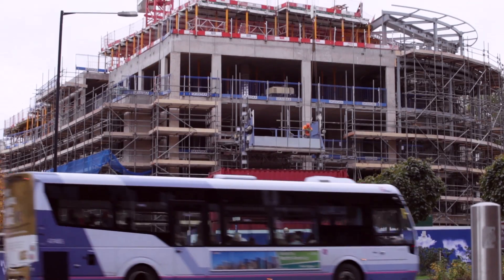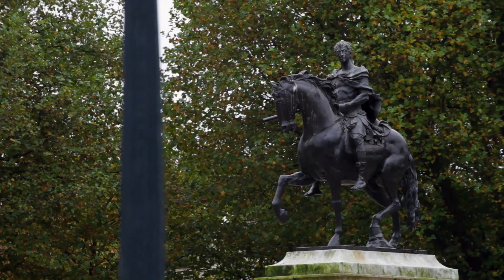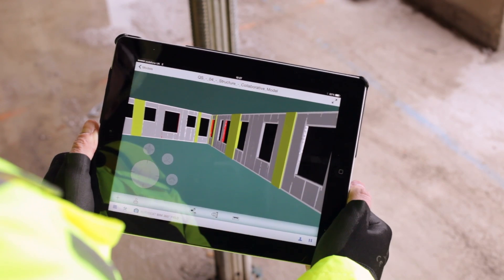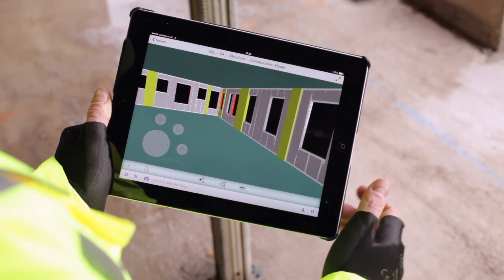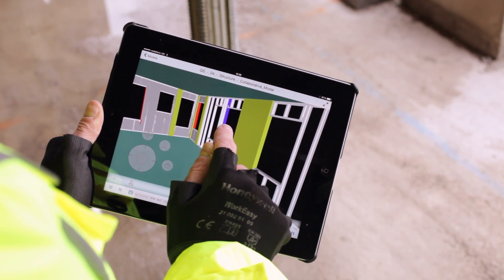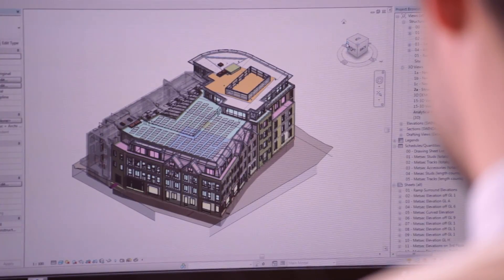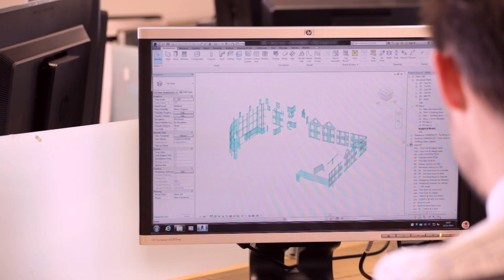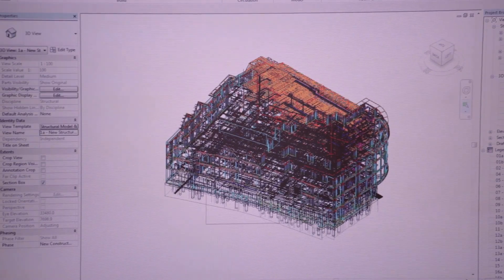Metsec - 66 Queen Square Bristol case study video